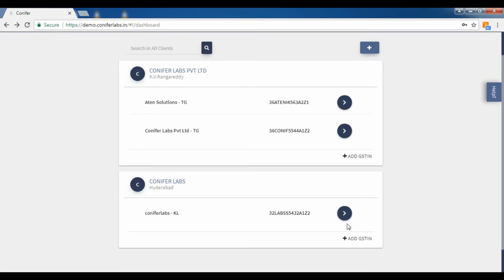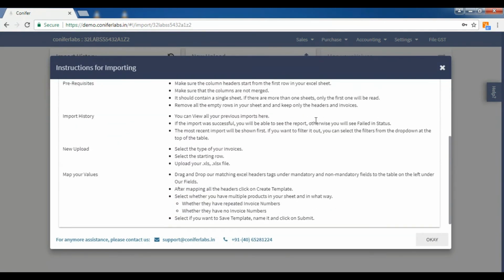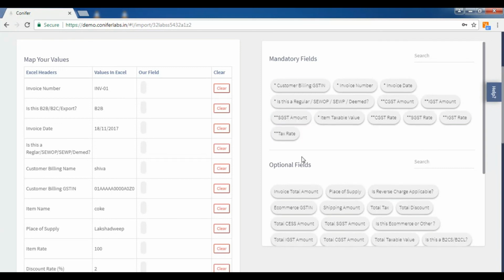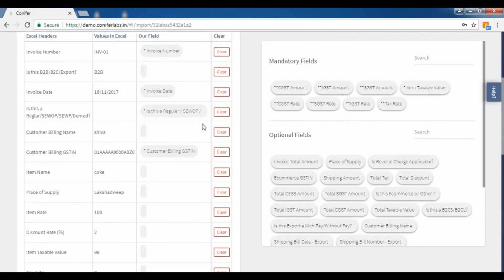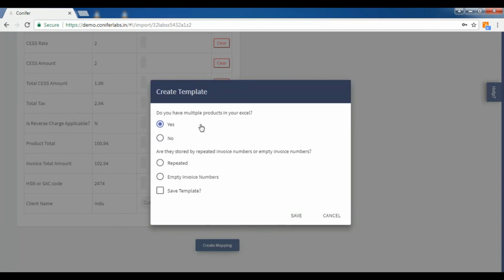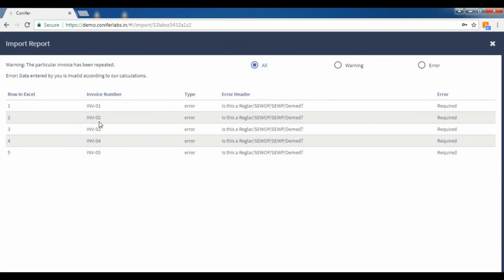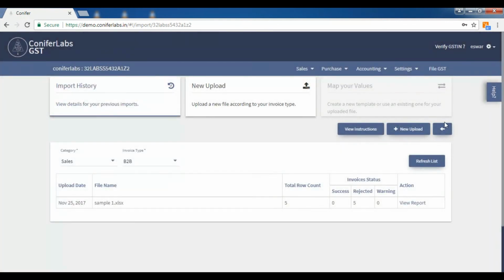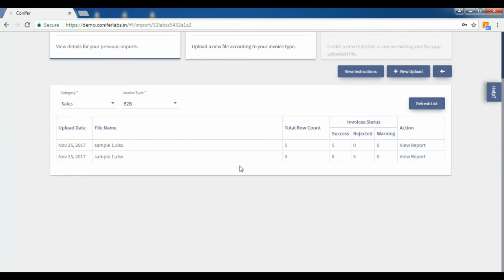Importing Any Excel For GST Filing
This video shows demo on importing any format excel file into GST filing. This will help all of the tax practitioners to import and use the imported format to import data in GSTN